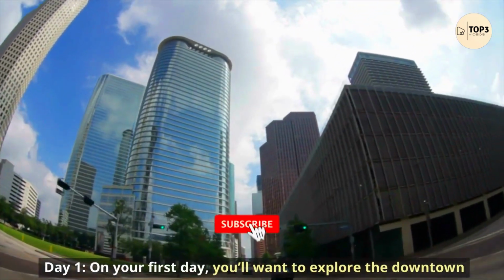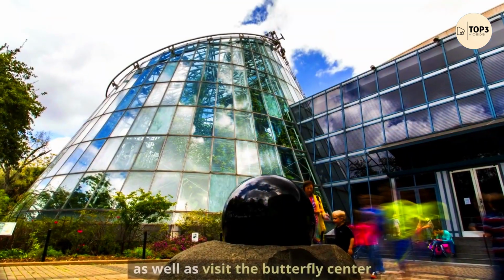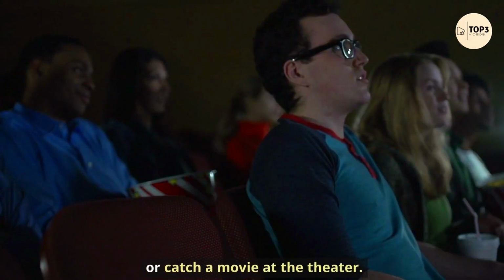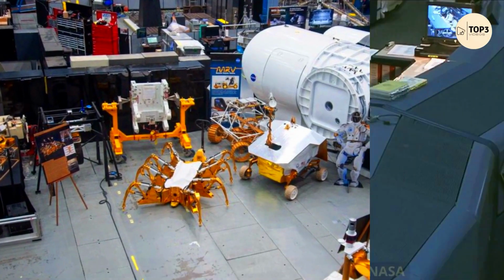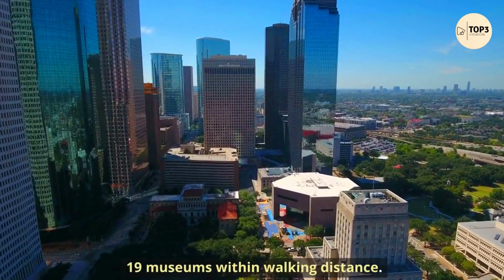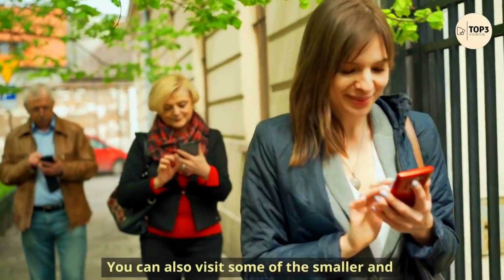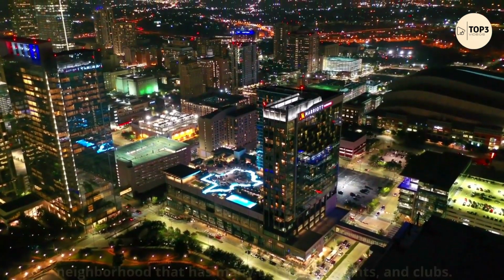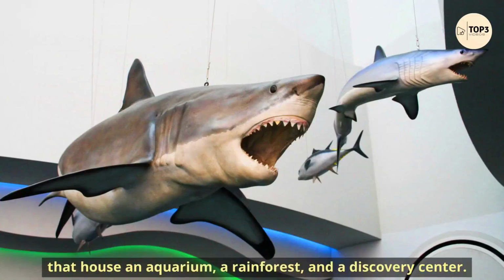HOUSTON, United States travel plan: How to spend 4 amazing days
Hey, everyone! Welcome to (Things to Do on Travel to Houston United States - 4 Day Adventure Travel Guide -  Travel Videos 4K) video.

Explore the vibrant city of Houston with our ultimate 4-day travel guide! 🌆 From downtown attractions to iconic space exploration, diverse museums, and a coastal day trip to Galveston, we've curated the perfect itinerary for an unforgettable experience.

🚀 Day 1: Downtown Delights
Start your adventure at Discovery Green, a 12-acre park with skyline views. Immerse yourself in the Houston Museum of Natural Science and unwind at Hermann Park. Wrap up the day with shopping and entertainment at The Galleria.

🛰️ Day 2: Space Center Houston
Embark on a cosmic journey at the Space Center Houston, NASA's official visitor center. Touch moon rocks, explore spacecraft, and take a tram tour to Mission Control. Afterward, relax at Kemah Boardwalk for waterfront fun.

🏛️ Day 3: Museum District Marvels
Discover Houston's Museum District, featuring 19 museums. Highlights include the Museum of Fine Arts, Menil Collection, Holocaust Museum Houston, and quirky gems like the Art Car Museum. Explore lush parks and gardens, then dine in Midtown.

🏖️ Day 4: Galveston Getaway
Take a day trip to Galveston, an hour away. Enjoy the historic Pleasure Pier, explore Moody Gardens, delve into local history at the Bryan Museum, and savor fresh seafood. Galveston's charm awaits!

✅ Don't forget to watch our recent videos.

⏰ Video Duration: 00:05:45

🙏 Thank you for supporting “Top3Videos” 🙏